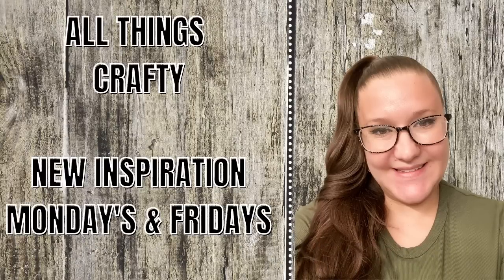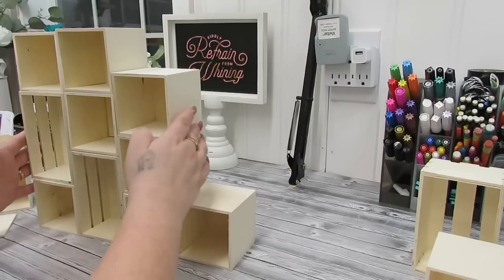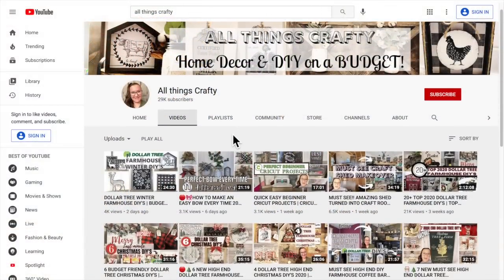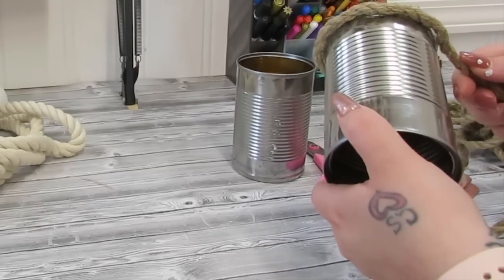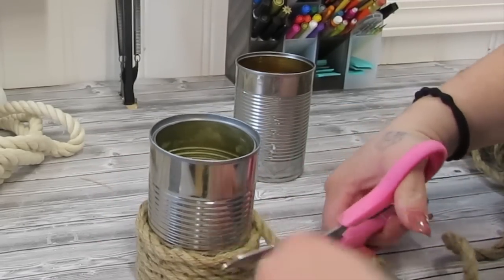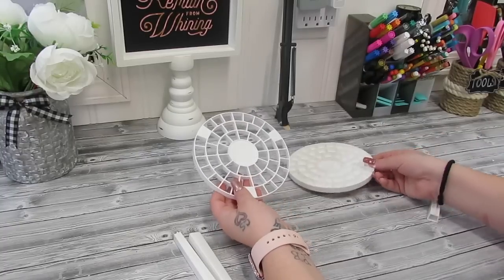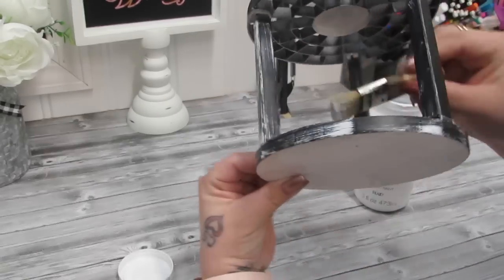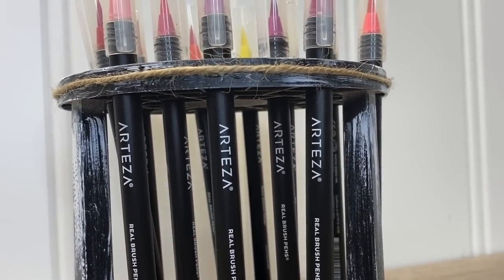FREE AND CHEAP DOLLAR TREE CRAFT SUPPLY ORGANIZATION DIY'S | DIY ORGANIZATION IDEAS FOR CRAFT ROOM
FREE AND CHEAP DOLLAR TREE FARMHOUSE CRAFT SUPPLY ORGANIZATION DIY'S | CRAFT SUPPLY DIYS 2021

In today's video, I show you how to create FREE and cheap dollar tree farmhouse craft supply organization diy's for your craft room!

MATERIALS NEEDED FOR PAINT STORAGE:
11 wooden drawers from dollar tree
4-5 wooden crates from dollar tree
Wood glue
Stain of choice
Chip brush (linked below)
White waverly chalk paint

MATERIALS NEEDED FOR TOOL AND BRUSH HOLDER:
Nautical rope from dollar tree
White rope from dollar tree
Glue of choice
Chalkboard tag from dollar tree
Paint pens

MATERIALS NEEDED FOR PEN HOLDER:
Pen holder from dollar tree
Spray paint of choice
Jute
Glue of choice

MATERIALS NEEDED FOR BEAD CONTAINER:
Chalkboard from dollar tree
Old container of choice
Chalkboard paint from dollar tree
Paint pen
Glue of choice